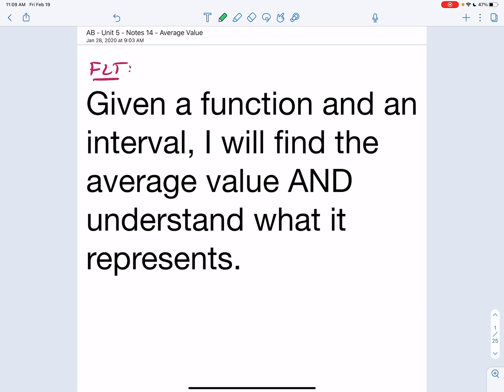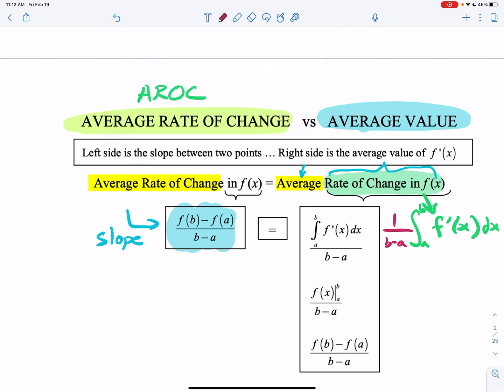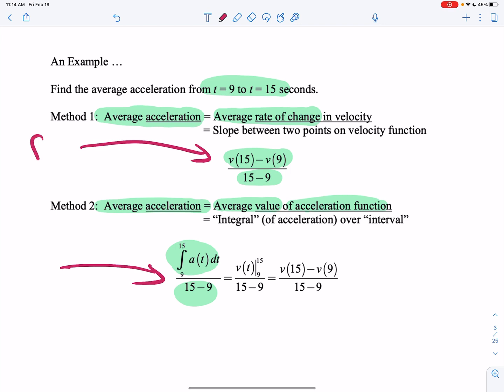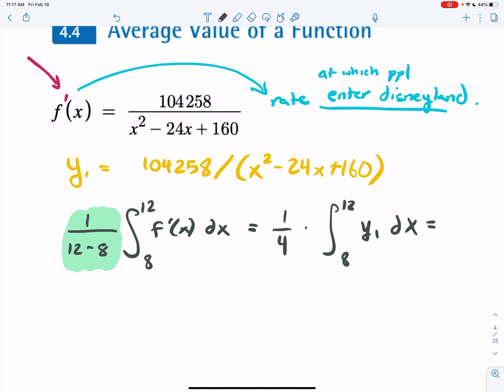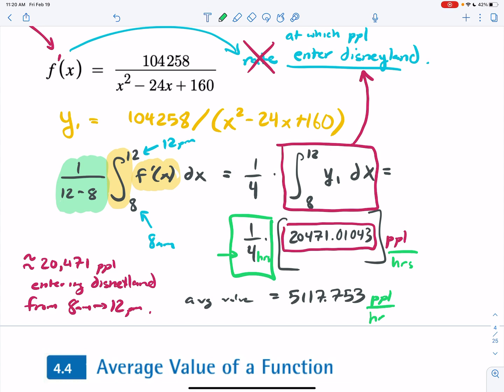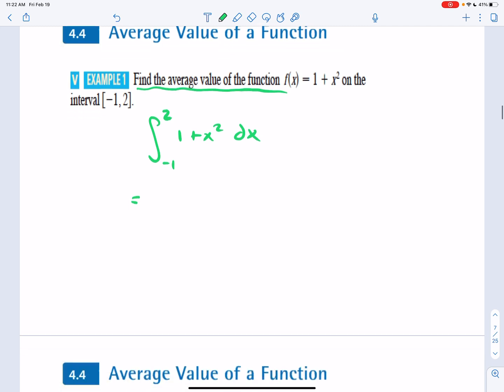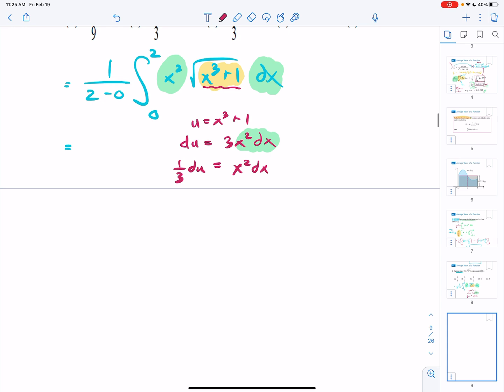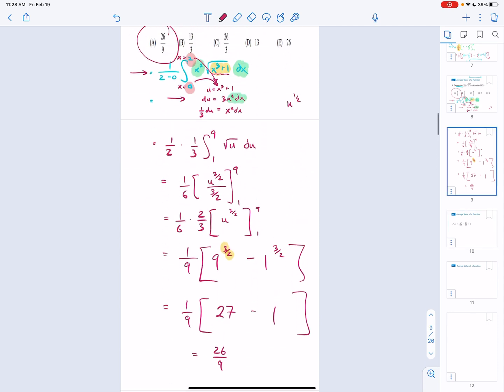AB - Unit 5 - Notes 14 - Average Value